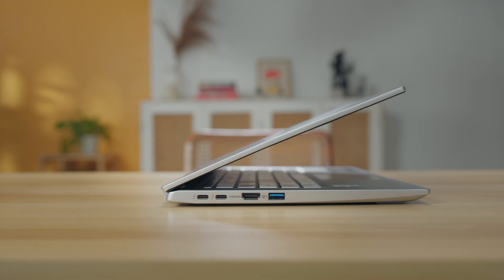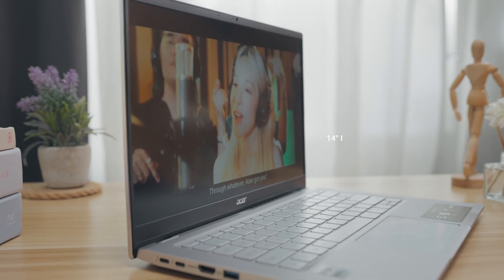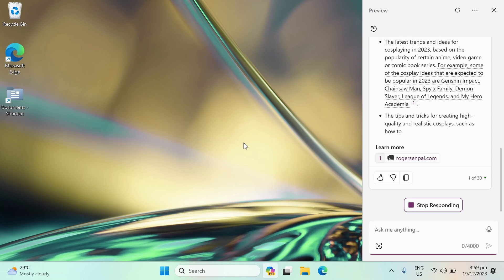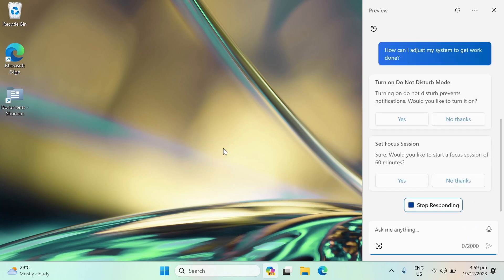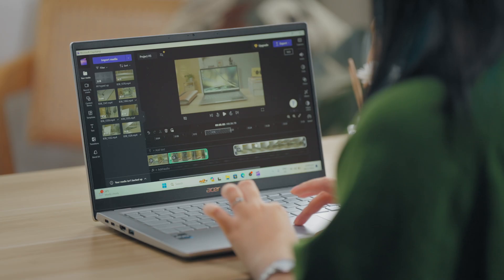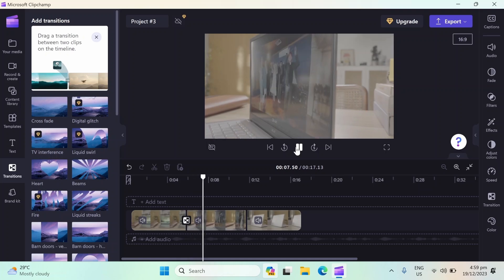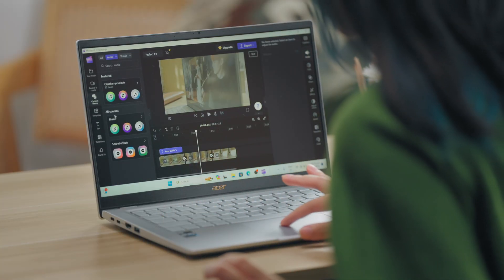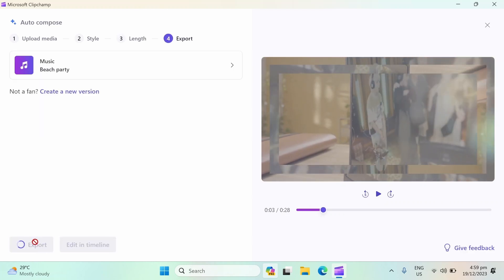Edit Your Videos In Seconds with Acer Swift 3 and Microsoft Clipchamp AI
Ready to make some movie magic? 🎬

Learn the ropes and explore how Windows11 CoPilot and Microsoft Clipchamp can help elevate your video content with its new AI features. It’s time to let your creativity flow as you tell your story!

Discover Kang Dupet's secret on how she makes editing easier with Microsoft Clipchamp using Acer Swift 3! Dive into her exclusive tips and tricks by watching the full video now.